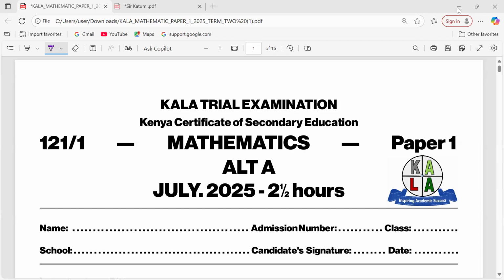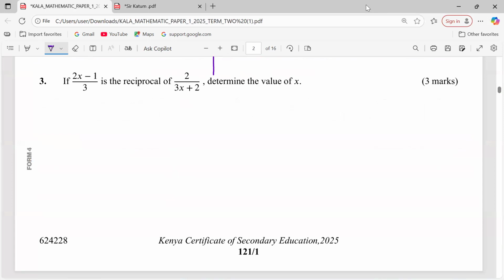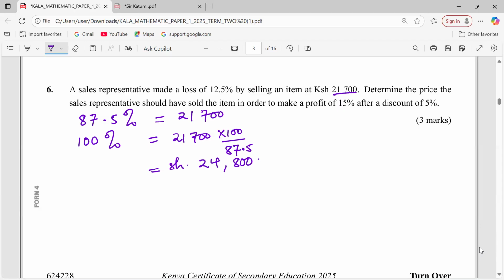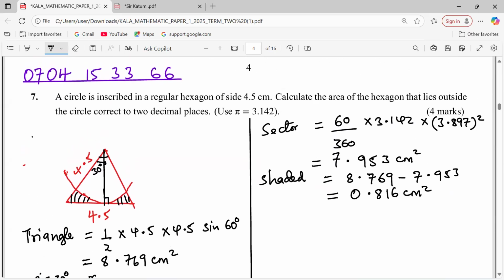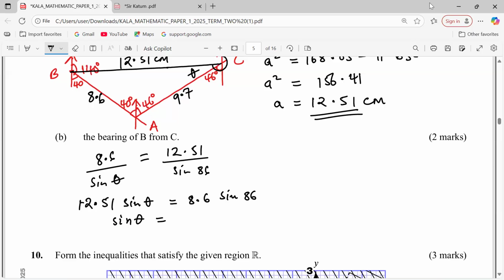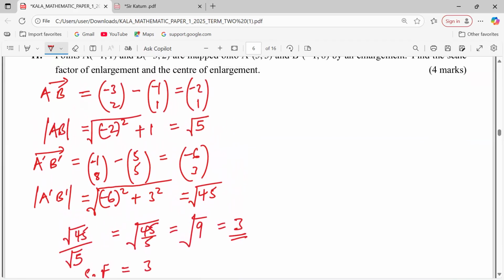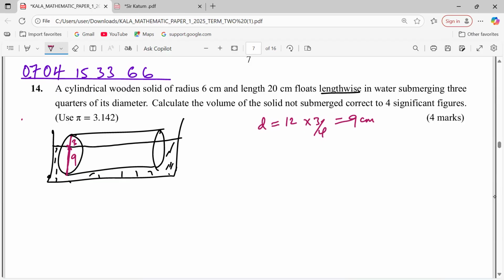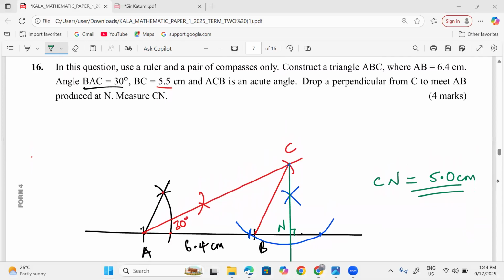KALA( KENYA HIGH, ALLIANCE HIGH, LENANA SCHOOL & ALLIANCE GIRLS) TRAIL EXAMINATION - MATHS 121/1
fractions, angles and polygons, linear equations, indices, discounts losses and profits, area, symmetry and rotation, bearings and trigonometry, linear inequalities, centre and scale factor of enlargement, trigonometry 1, translation, volume of cylinders, ratios, contructions.